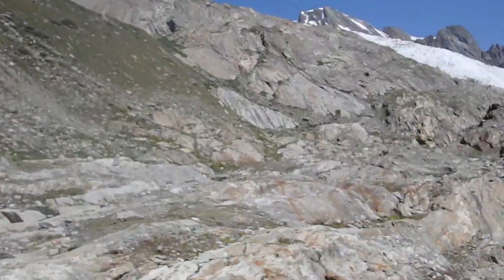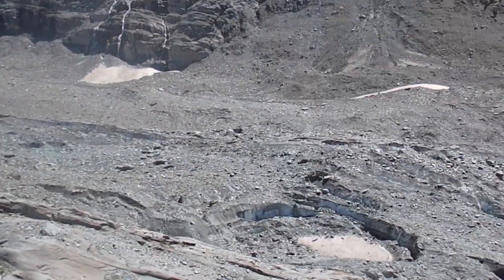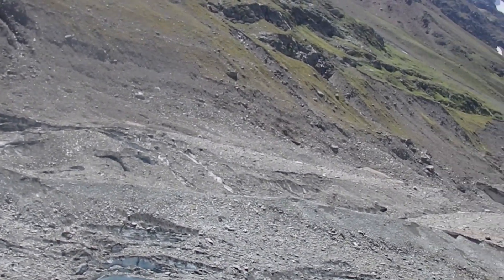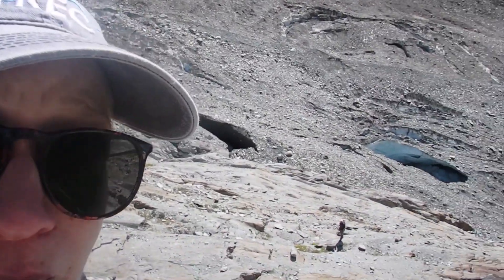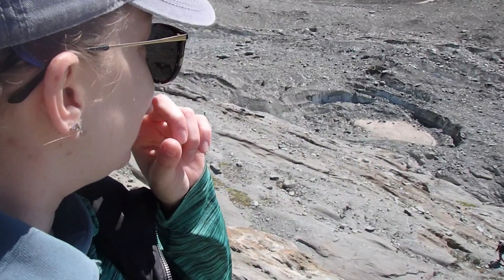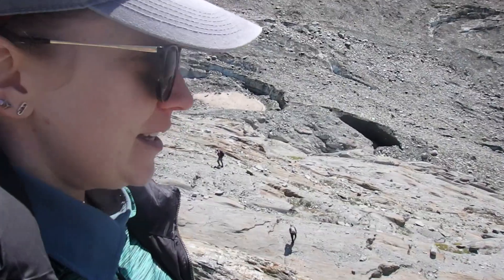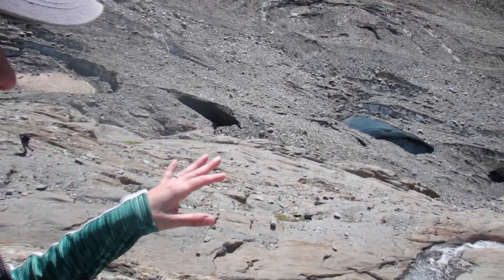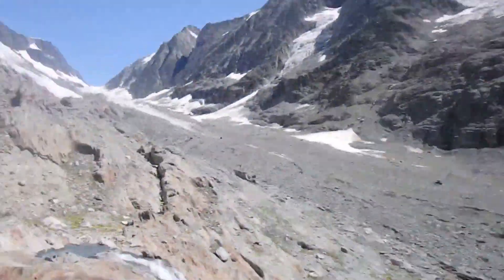Lang Glacier Valley and Forefield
Hike tour through the Lang Glacier Valley and Forefield